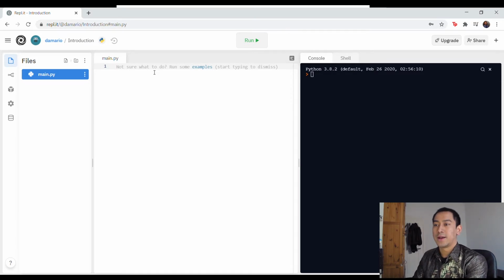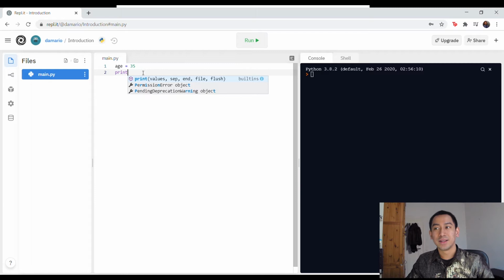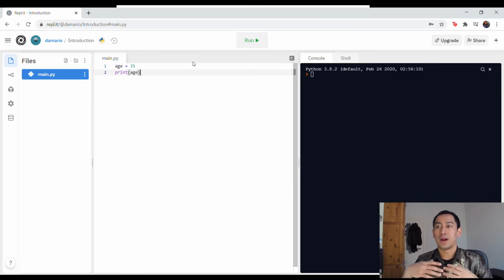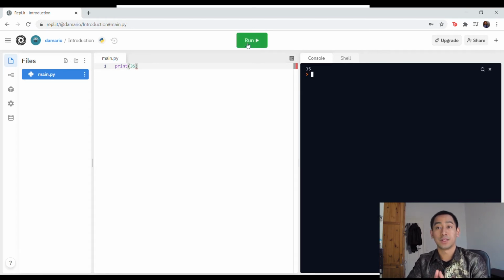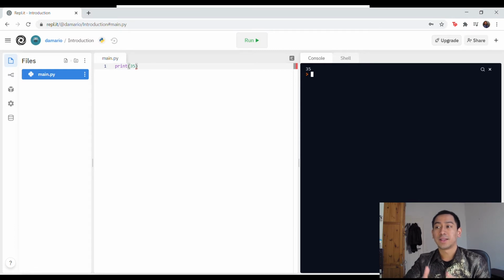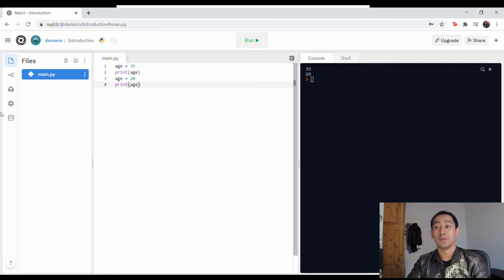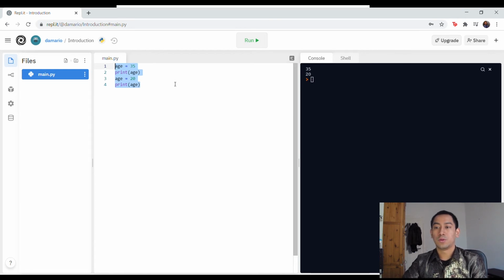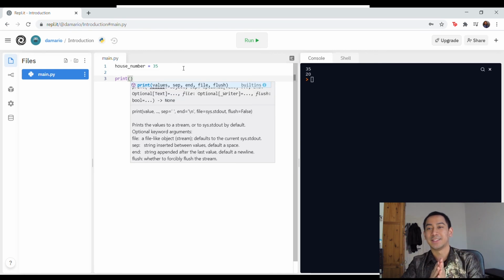Python Programming - Variables | Episode 2 | Snake Case | English and Indonesian Sub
This video gives the explanation about variables in Python programming. With this video, you will know how variables gets printed out and gives you most common examples that easy to understand.

The episode 2 of Python programming course. New video will be available everyweek.